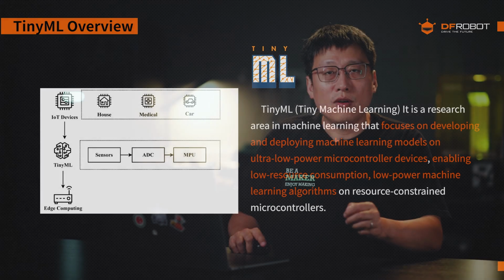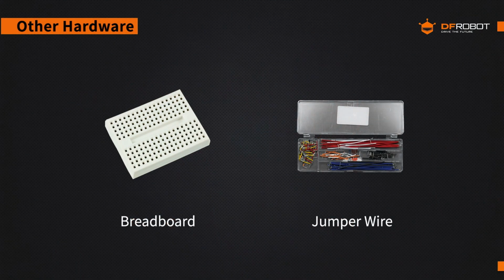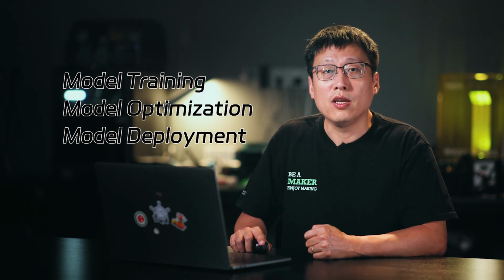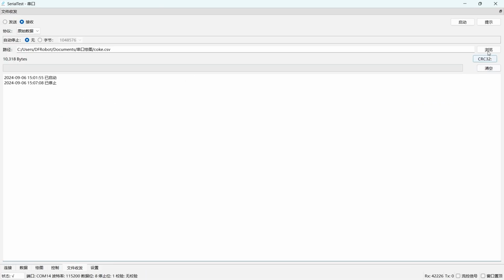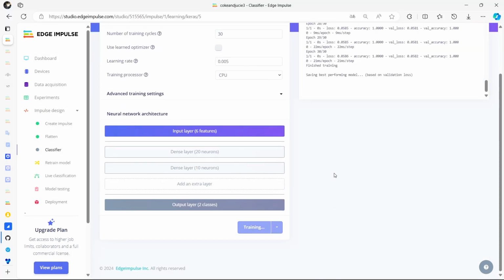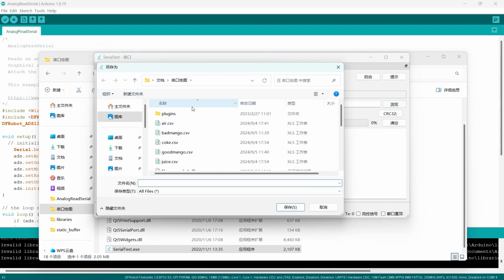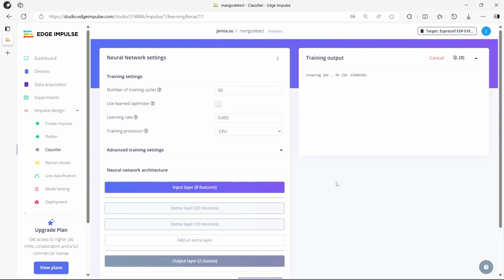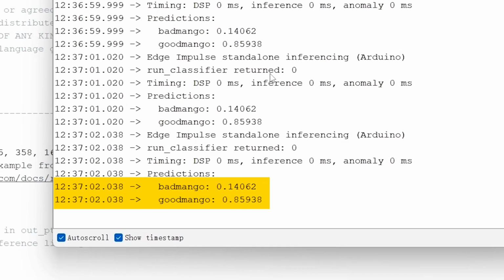ESP32 Series Ep04 - Edge Computing TinyML Project - the Electronic Nose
The electronic nose project we introduce today uses the ESP32-S3 chip and the Edge Impulse platform for TinyML model training and deployment. By detecting the gas components in the air, it can realize the identification and classification of odors, and has important application value in the fields of environmental monitoring and smart home.

Materials:
FireBeetle 2 ESP32-E IoT Microcontroller with Header (Supports Wi-Fi & Bluetooth) x1
Gravity: MEMS Gas Sensor (CO, Alcohol, NO2 & NH3) - I2C - MiCS-4514 x1
Gravity: I2C ADS1115 16-Bit ADC Module (Arduino & Raspberry Pi Compatible) x 1

Timestamps:
What is Edge Computing 00:00
the ESP32-S3 Chip 01:17
the Hardware & Connecting Part 02:22
How to Train and Deploy the E-Nose Model Using Edge Impulse 03:56
the Mango Experiment 08:26
the Deployment Process 11:35
ESP32-S3‘s edge AI application opportunity 13:11
Outro 14:00